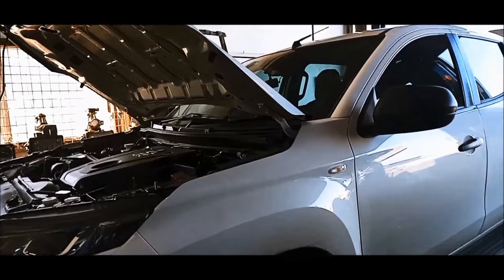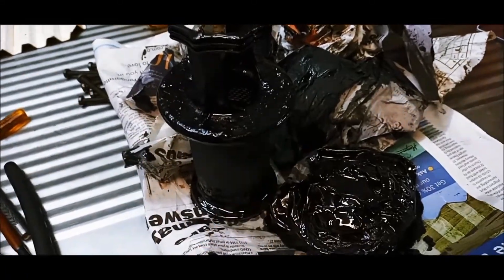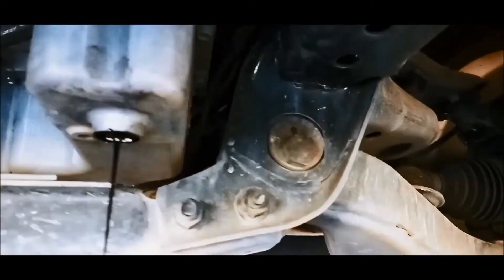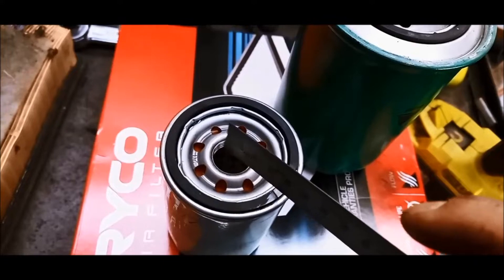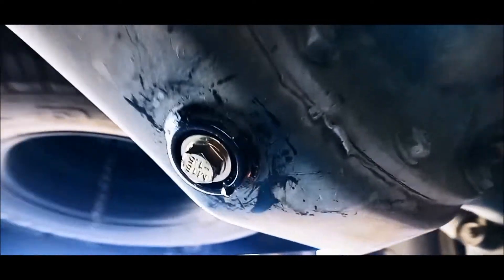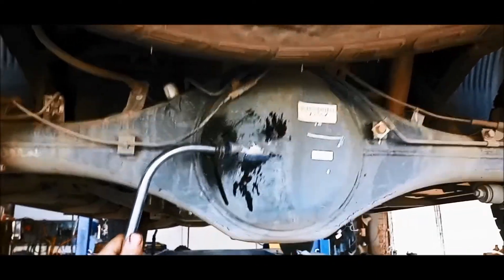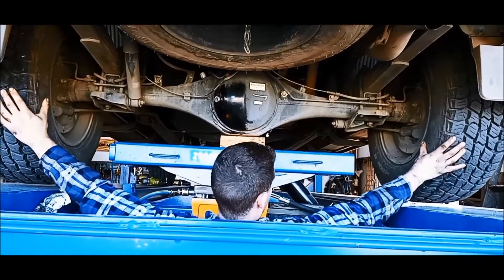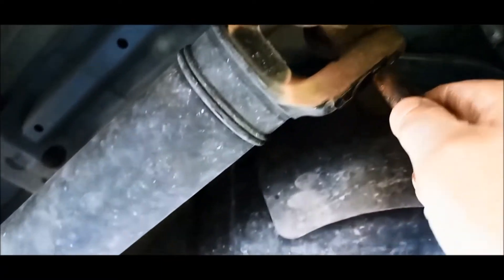L200 Triton MQ MR 2.4 TDi Engine Filter Service Transfer Case & Front / Rear Differential Service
Mitsubishi Triton L200 MQ MR 2.4 Turbo Diesel Engine Filter Service Transfer Case & Front and Rear Differential Service & adding Neodymium Magnet Drain Plugs, Cleaning Catch Can

ewffiHwh3792wyp9y2yr723#%%&%ÊADG$^^$$^#$%^$%&